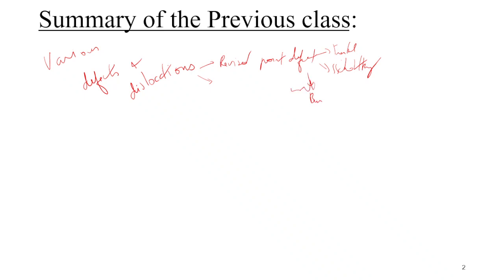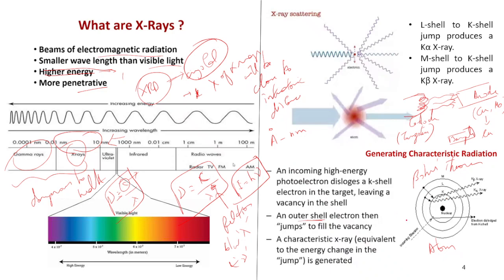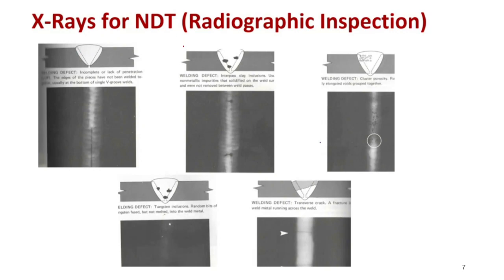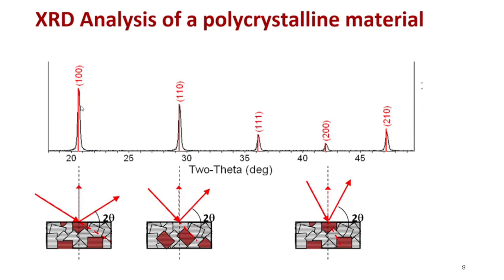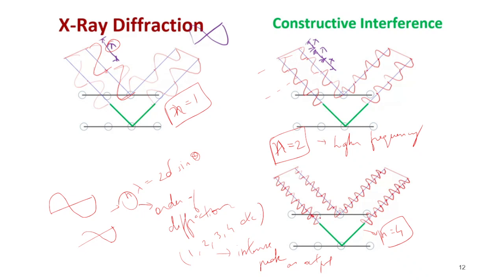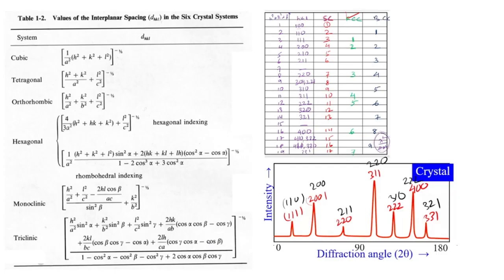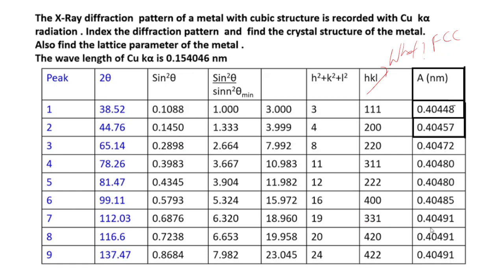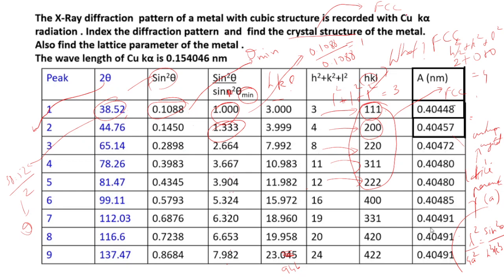GATE Preparation ME507 | Composition of Phase diagrams and Levers rule problems | Mechanical Eng.